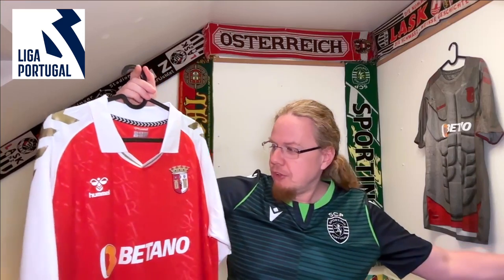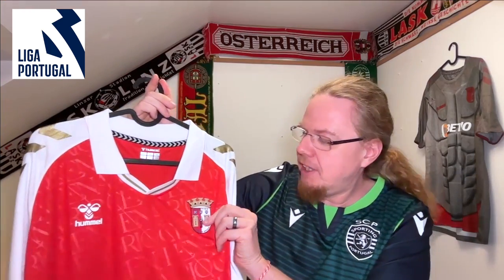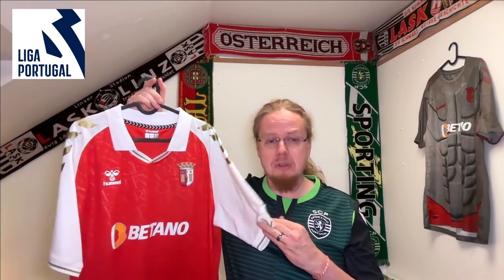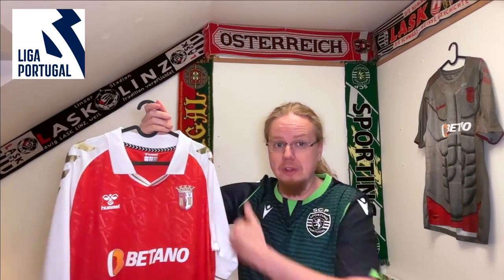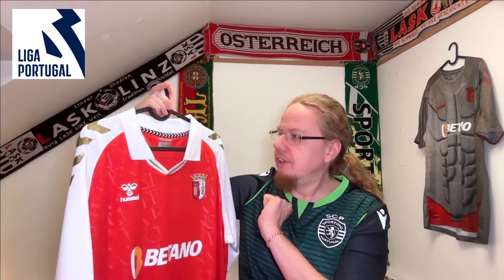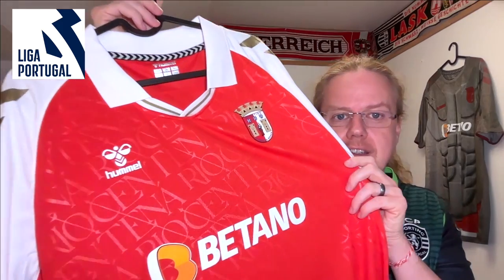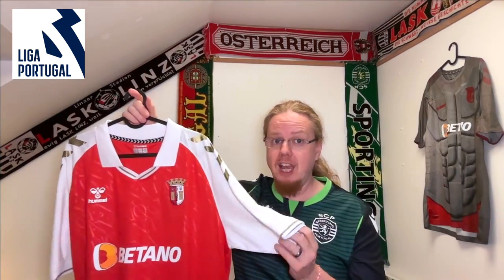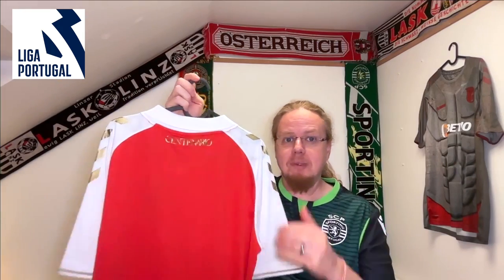From the Collection: Portuguese Club Teams (2024 Edition)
For the first time, I have decided to show you all of my Portuguese club jerseys. It is a small, but I would say fine collection, with quite a few outstanding shirts.

Follow me on X/Twitter @mysocceruniver1

00:00 Opening observations
00:49 Sporting CP 2019-20
01:49 SC Braga 2019-20
03:07 SC Braga 2020-21
03:59 FC Porto 2012-13
05:04 SL Benfica 1990-91
06:38 SL Benfica 2023-24
07:59 Sporting CP 2008-09
09:51 Final thoughts